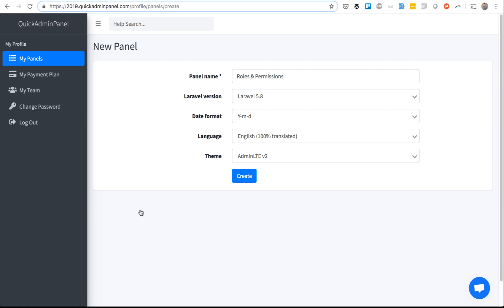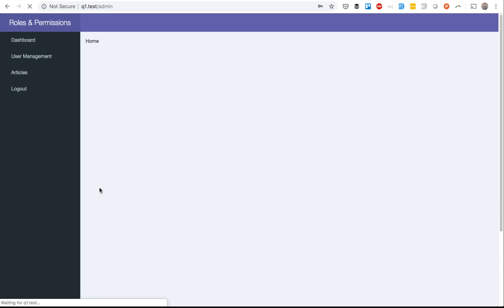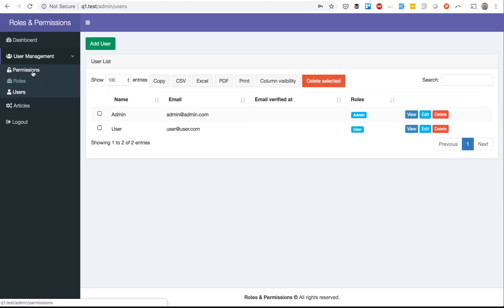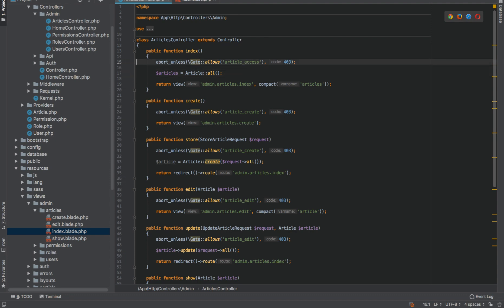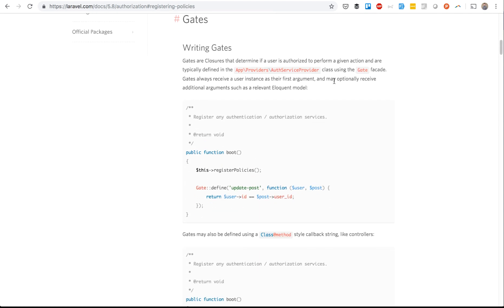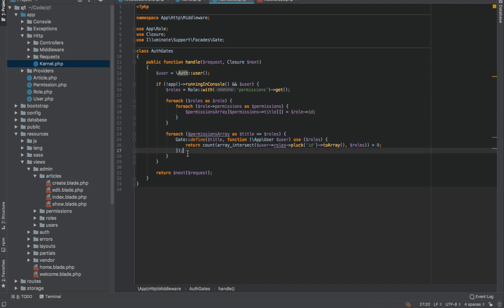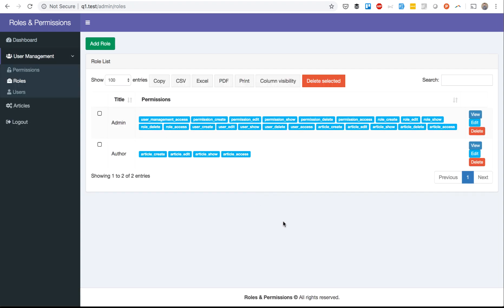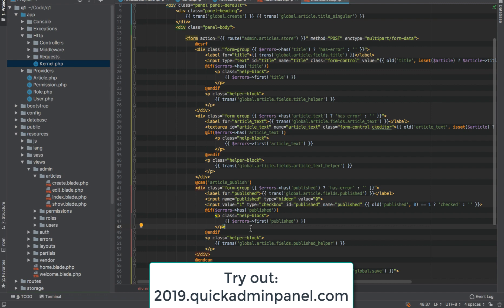Laravel: Roles/Permissions in QuickAdminPanel 2019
Demo video on how we handle roles/permissions in QuickAdminPanel. Feel free to copy our approach without even using our code generator. But if you do want to try it out, go

Contents:
[00:20] Creating new panel and one CRUD Articles
[01:05] Generated/Downloaded Panel: Manage Roles/Permissions
[03:07] How it Works in the Code: Gates, Middlewares, @can etc.
[07:27] Adding a New Custom Permission without QuickAdminPanel